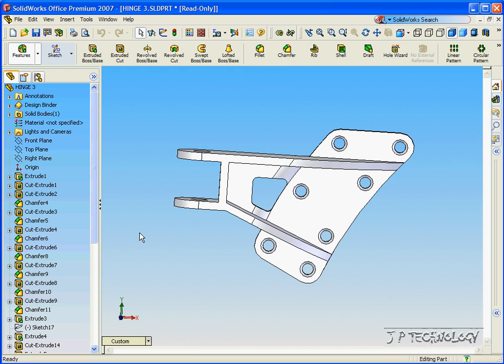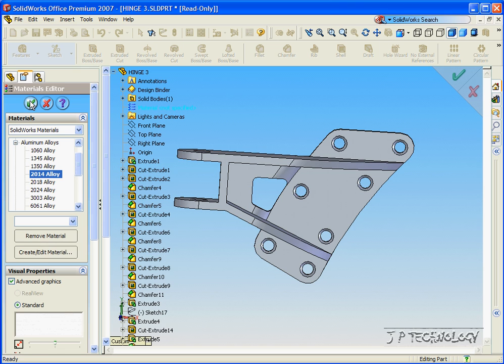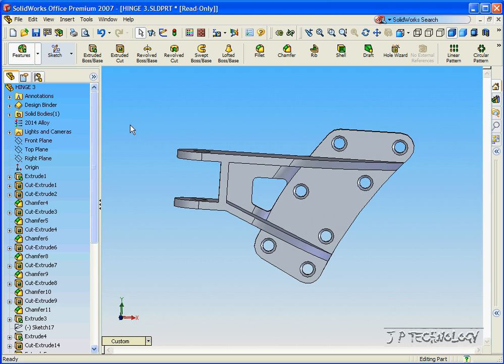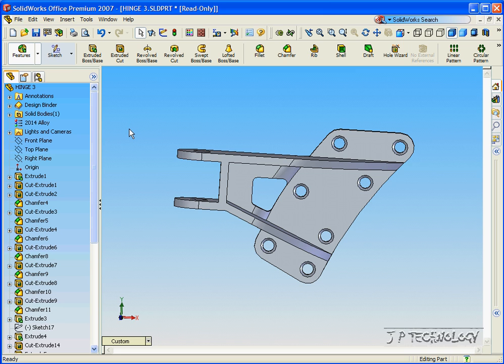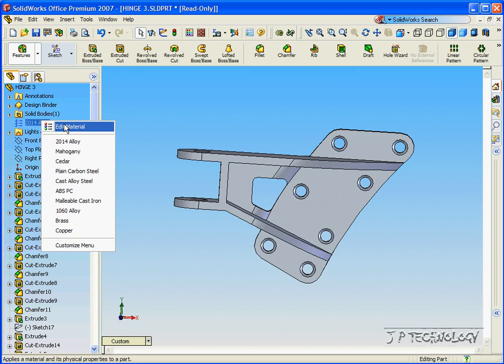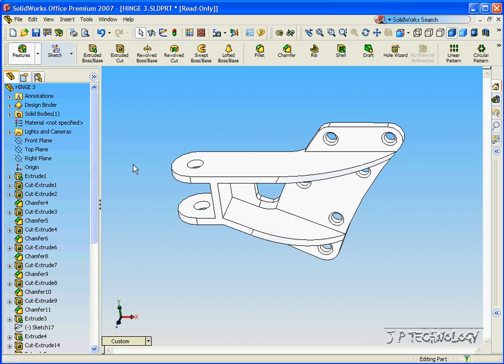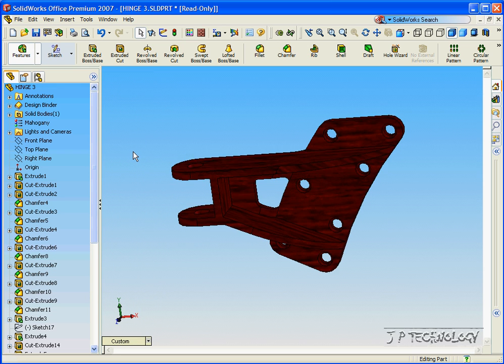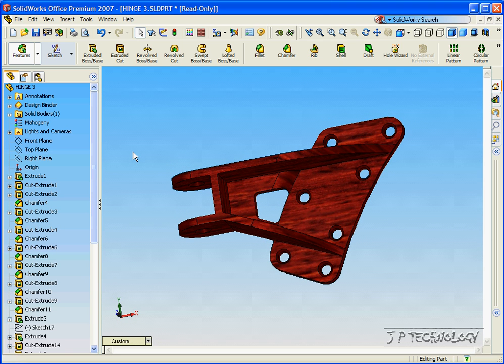SolidWorks Tutorials - 34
Apply Material